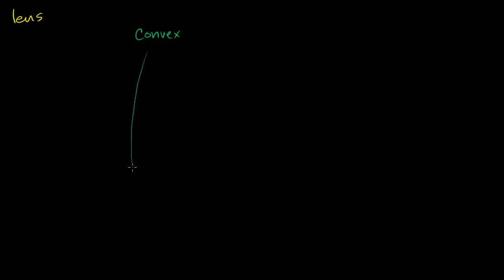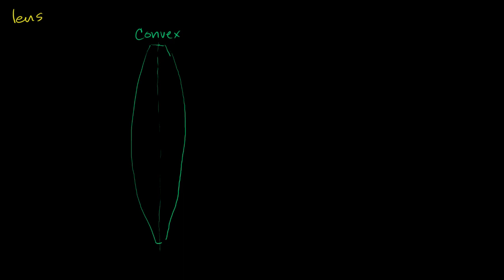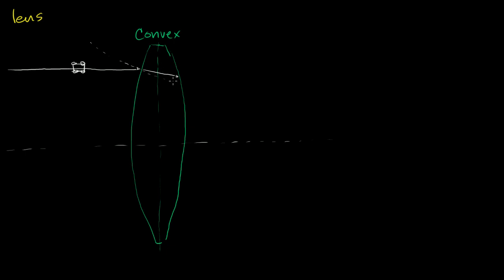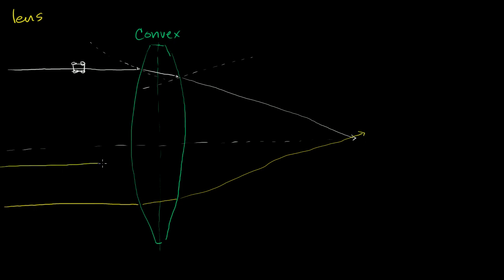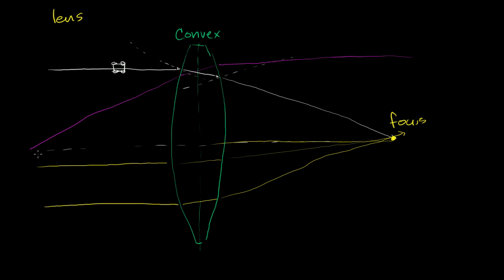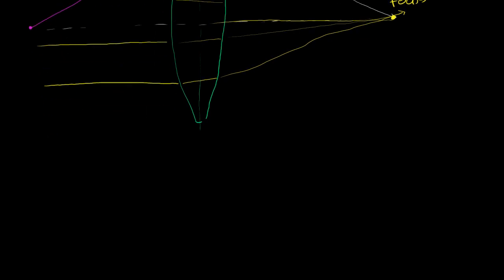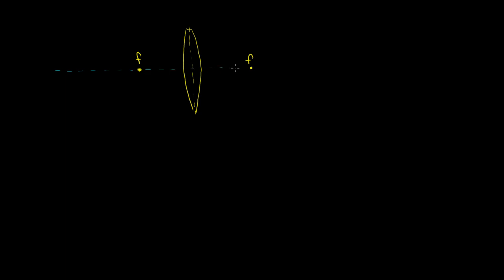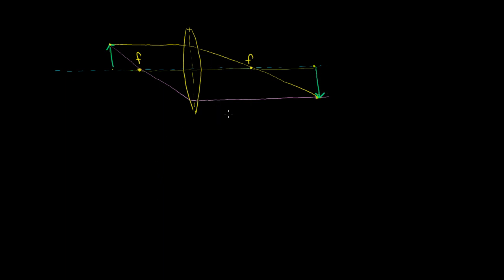Convex lenses | Geometric optics | Physics | Khan Academy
Courses on Khan Academy are always 100% free. Start practicing—and saving your progress—now

Convex Lenses. Created by Sal Khan.